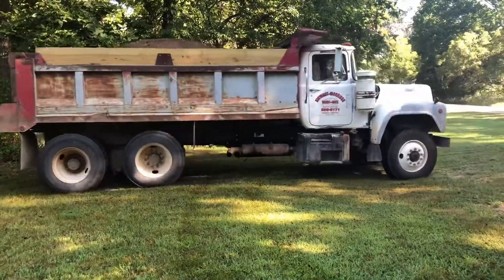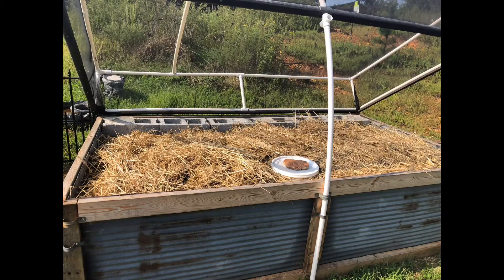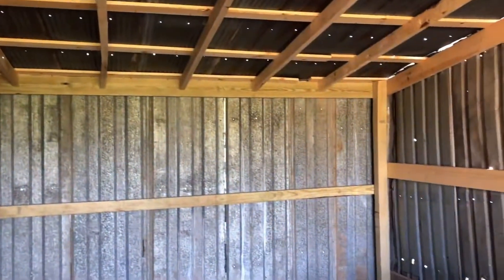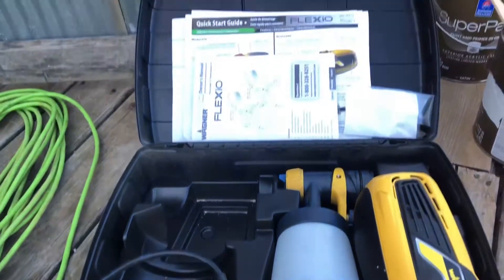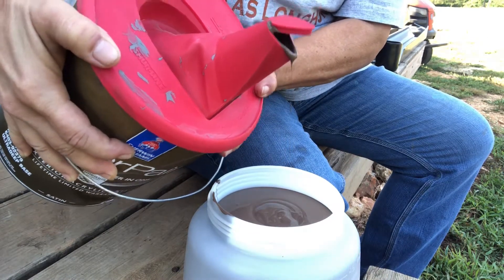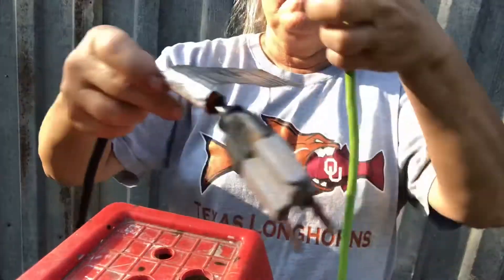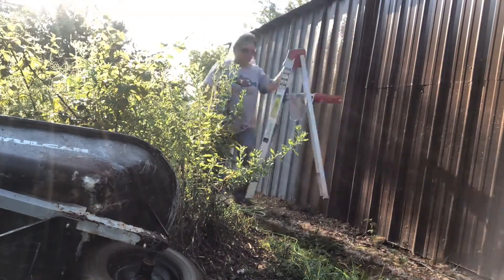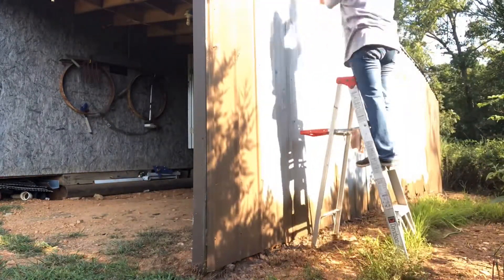Completed Projects | Update | The last month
Just giving a small update on what we have been doing around our homestead. small completed projects and happenings. nothing worthy of its own video, but what we have been doing while it is cooler in the mornings!!

Huge *Thank You* to Krissy @ Along The River Homestead for the awesome Thumbnail!